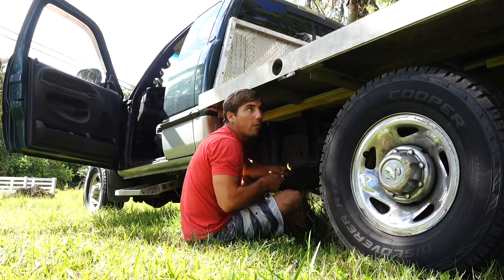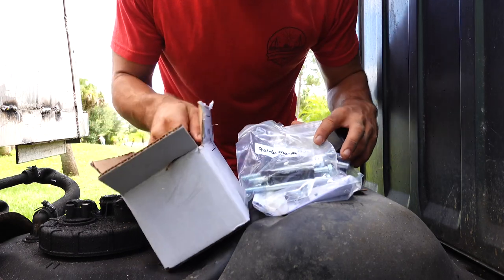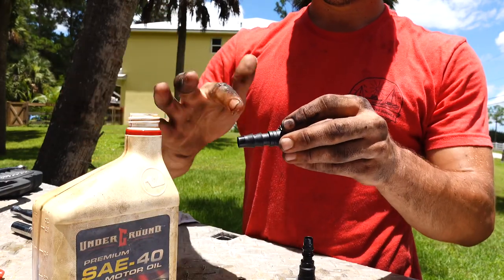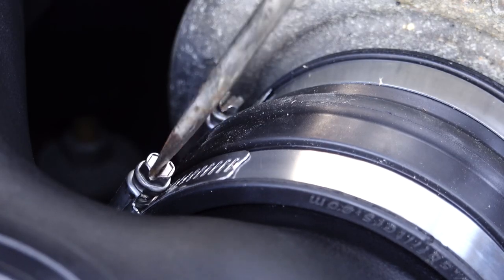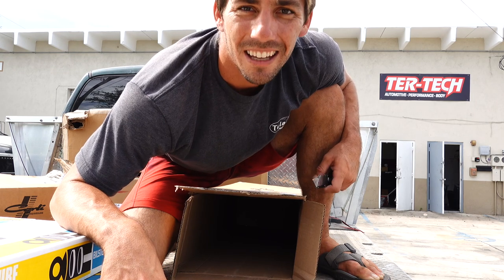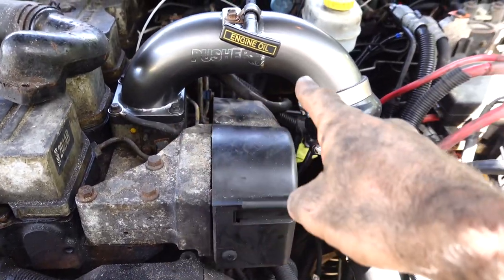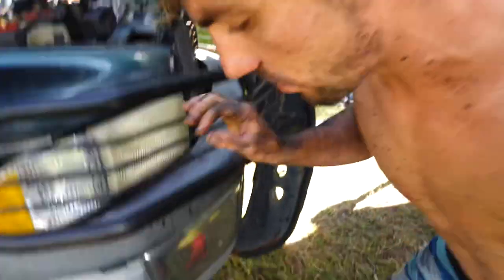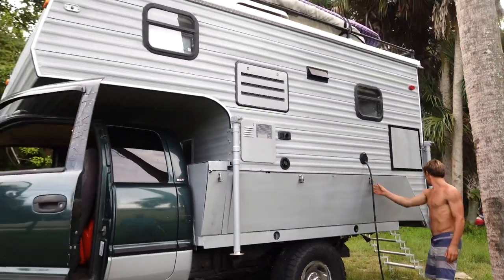Preparing the guts of our 20-year old cummins for an Off road and Off grid Truck Camper - Terra Tula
This old girl was in need of some serious love... Billy did a lot of work under the hood to get her as a cross country worthy as possible. It is one this to drive across the country.. it is another to do it with an extra few thousand pounds.
Between the truck camper and the boats, we will be towing we needed to beef up the suspension as well. Time to hit the road ;)
Below are some of the products we mentioned in the video

Cold Air Intake

You can find our new face masks and all other Tula gear here!

Billy’s Instagram: @TulasEndlessSummer
Sierra’s Instagram: @TulasEndlessSummer_Sierra
Jetty’s Instagram: @JettyTheGypsy